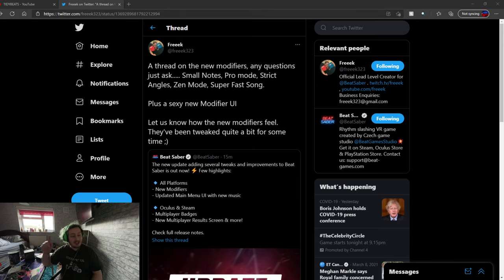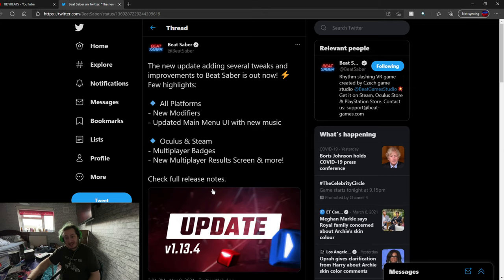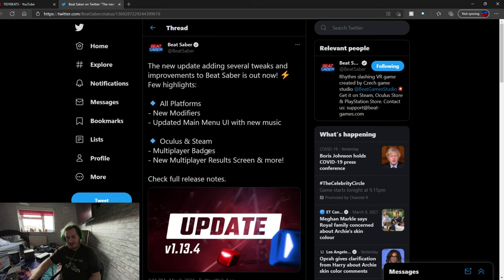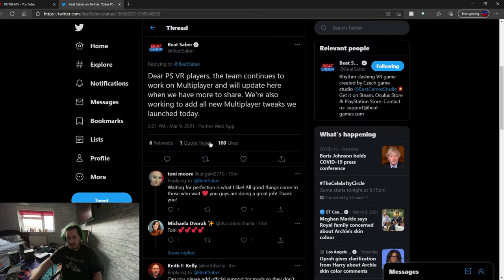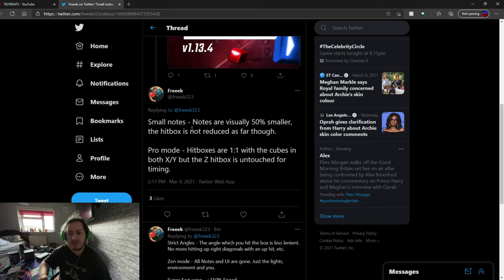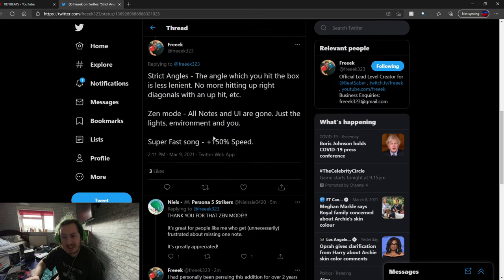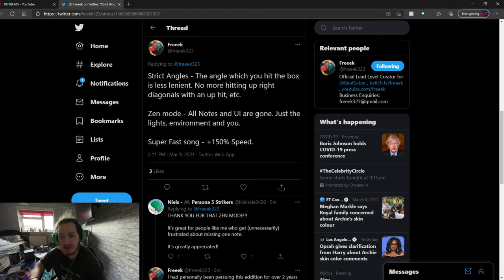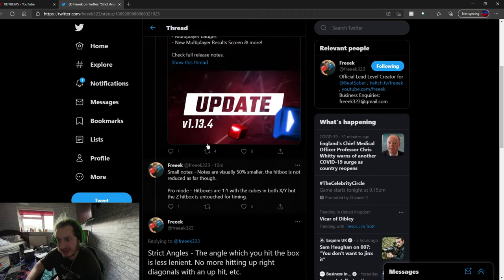Beat Saber Update / News On PSVR Multiplayer :(